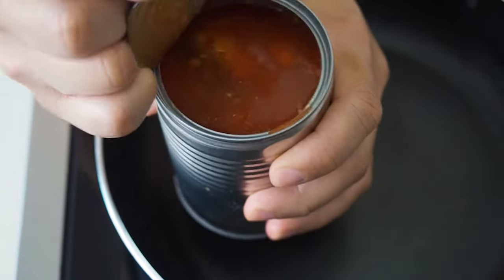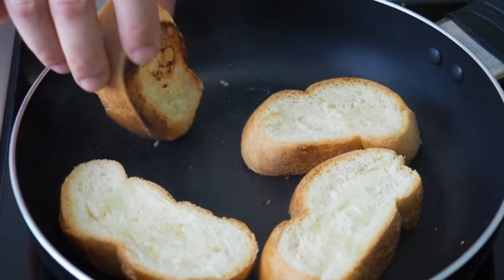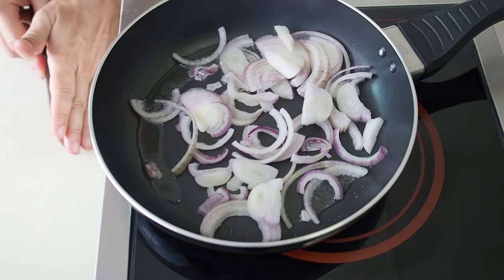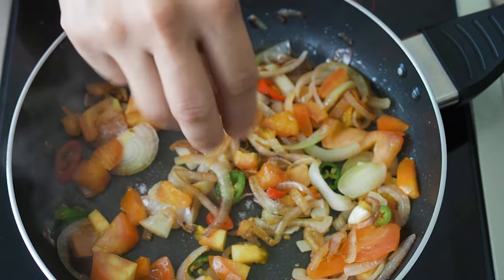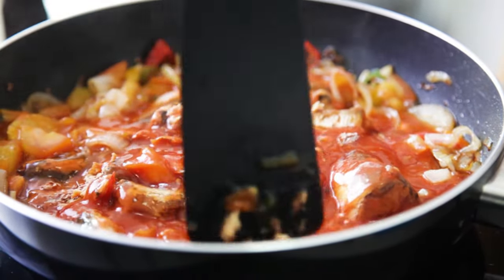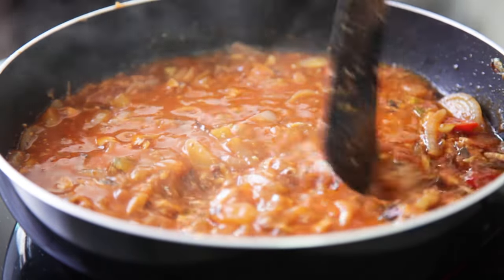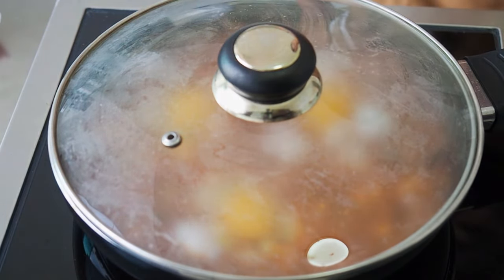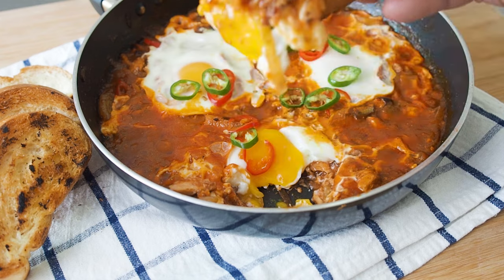Eggs And Sardines Recipe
Here is a quick, cheap and nutritious meal. This is Eggs and Sardines dip with toast. The kids love this dish because they get to "play" with their food. I love this dish because it is so simple to make.

Ingredients:
1 can, 425g/15oz, Sardines in tomato sauce
1 Onion, medium
1 clove Garlic, chopped
1/2 Red Chili
1/2 Green Chili
1 tomato
1/2 tsp Salt
1/4 tsp Pepper
1 tsp calamansi, lime or lemon juice
3 Tbsp water
3 eggs
2 Tbsp oil

Chapters:
0:00 Introduction
0:23 Toasting bread
0:52 Cookin sardines
3:43 Cooking eggs
4:38 Done, presentation